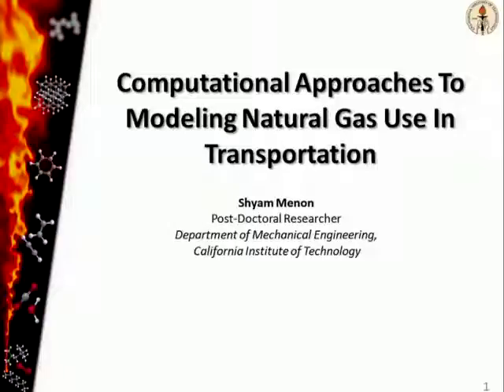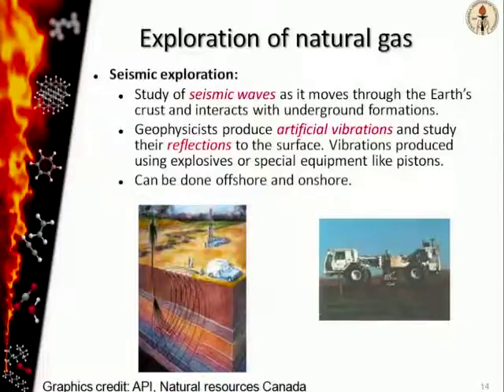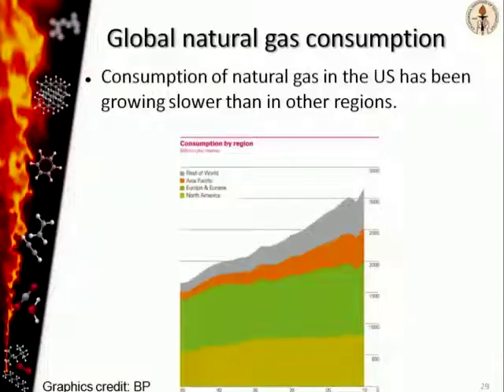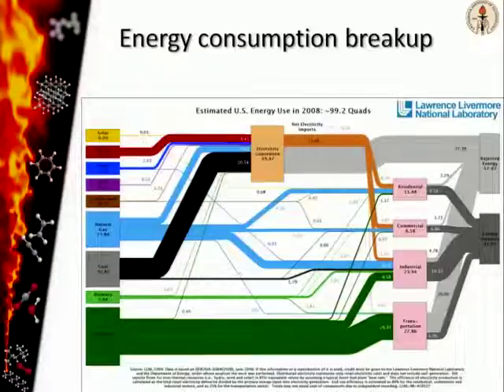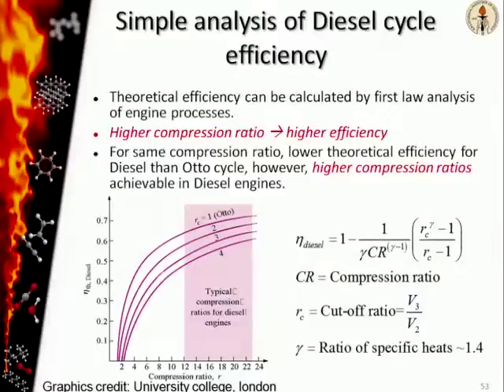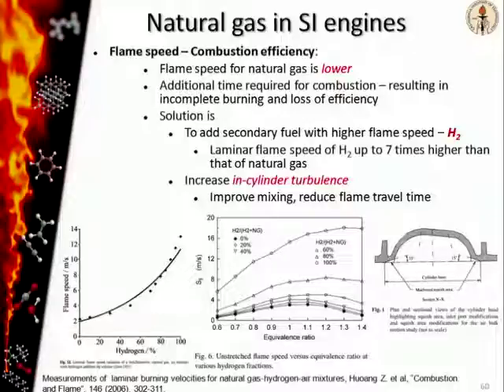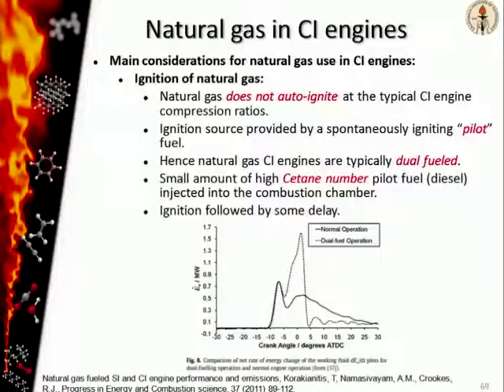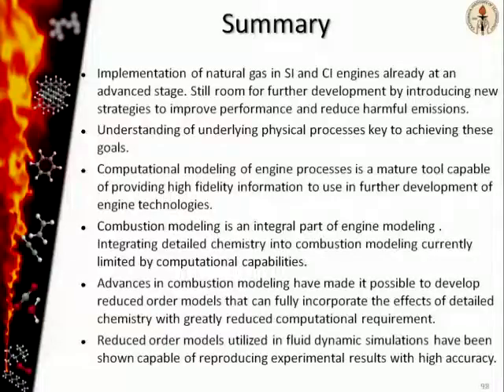Computational Approaches to Modeling Natural Gas Use in Transportation Sep 17, 2011